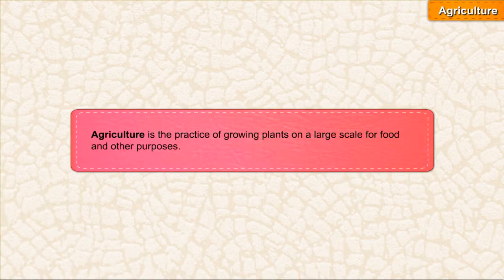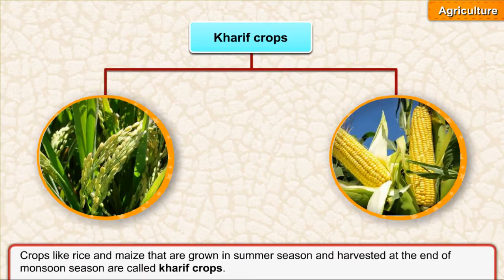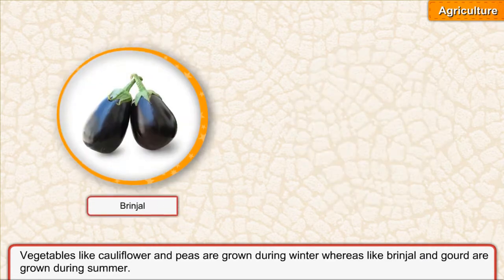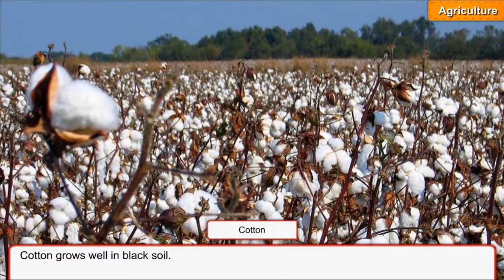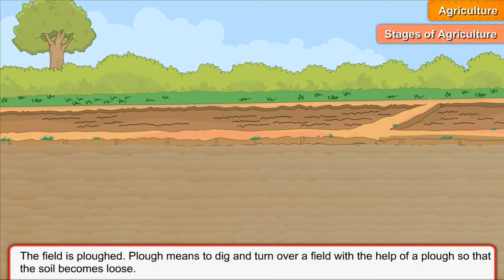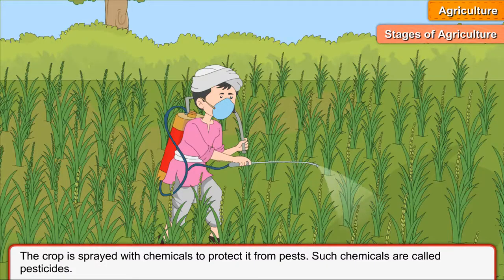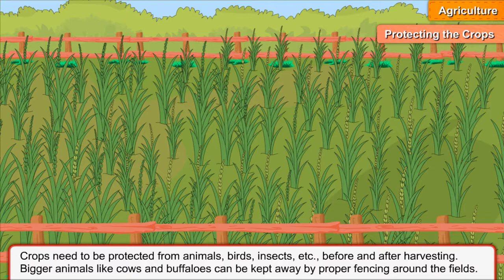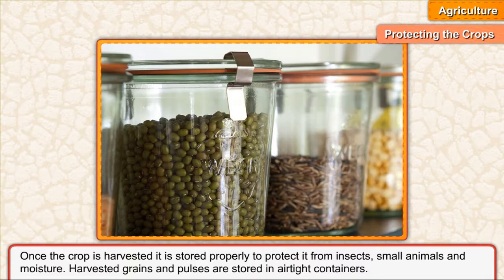Agriculture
For Class  5
Series:  Science Success